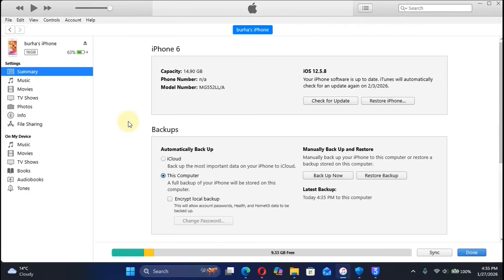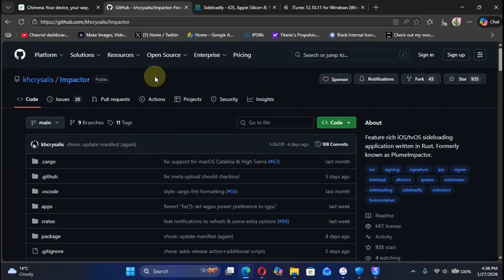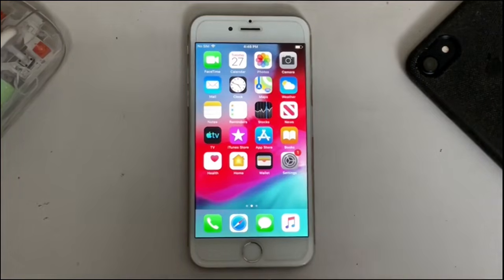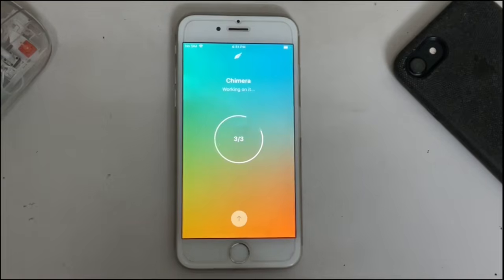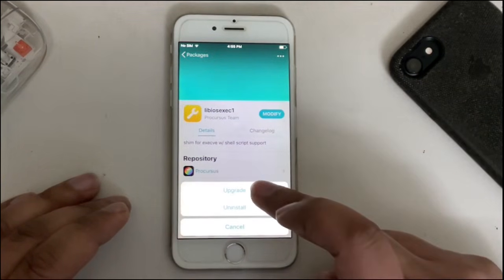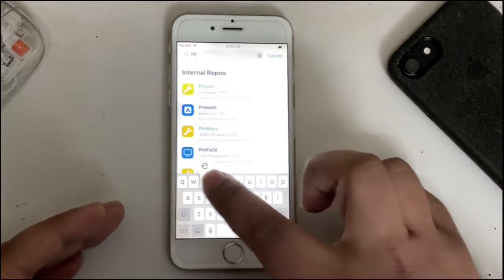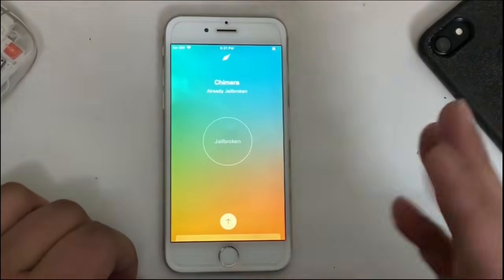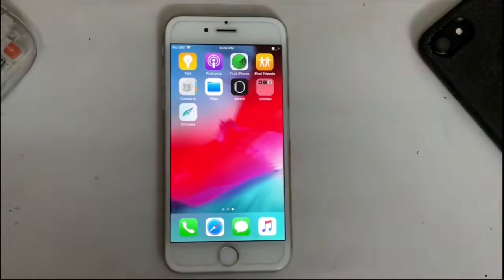iOS 12.5.8 Jailbreak with Chimera | Fix “APT Was Unable to Find This Package” & Tweaks Working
In this video, learn how to jailbreak iOS 12.5.8 using Chimera. This step-by-step guide also shows how to fix the APT error that occurs when trying to install a package after jailbreaking. The video includes demos and ensures your tweaks are fully functional. The method shown is completely free.

(Must be Jailbroken with Chimera Jailbreak atleast once)

Topics Covered:
iOS 12.5.8 jailbreak Chimera
Fix APT error iOS 12
APT Was Unable to Find this Package iOS 12.5.8
Fix Sileo Tweaks Not Installing iOS 12
Fix iOS 12 Jailbreak Tweaks Working
Chimera Jailbreak Tutorial
Jailbreak iPhone iOS 12 Guide
iPhone 6 iOS 12.5.8 Jailbreak